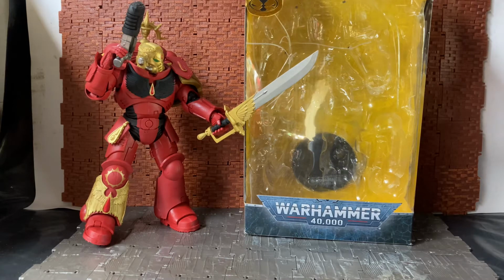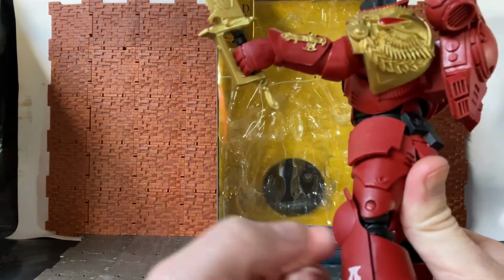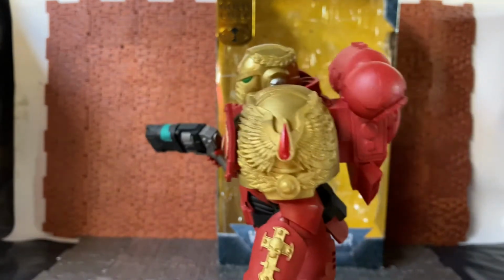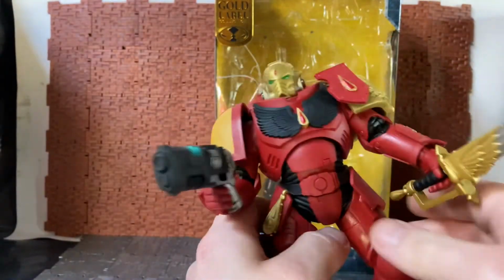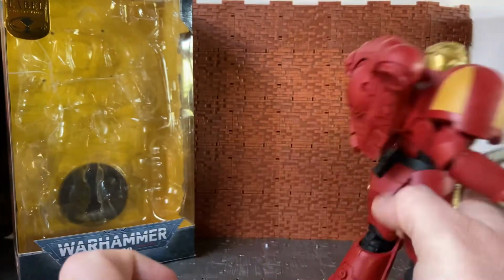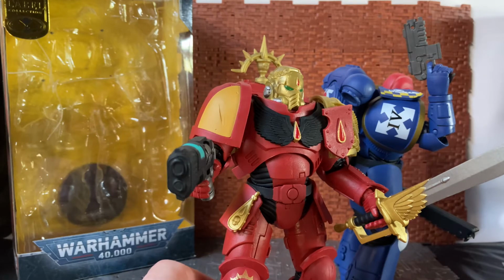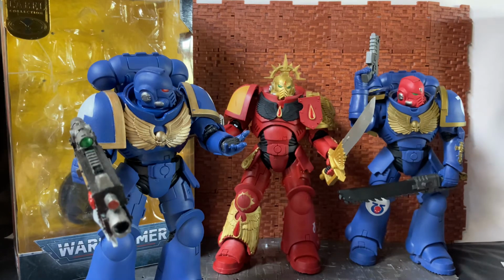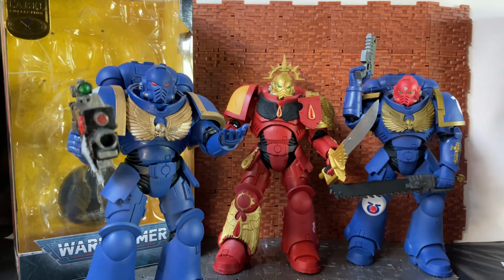News and McFarlane Warhammer 40000 gold label blood angel lieutenant review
Today I take a look at the McFarlane Warhammer 40,000 Blood Angel primaris lieutenant Gold Label exclusive  I also waffle on about some interesting Warhammer 40k news at end of video